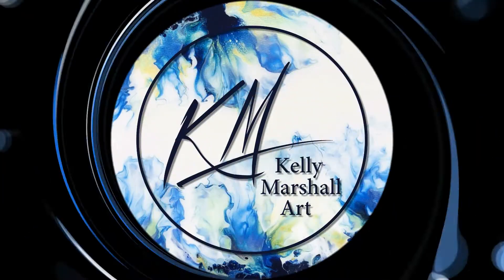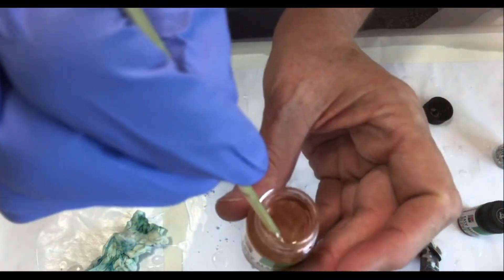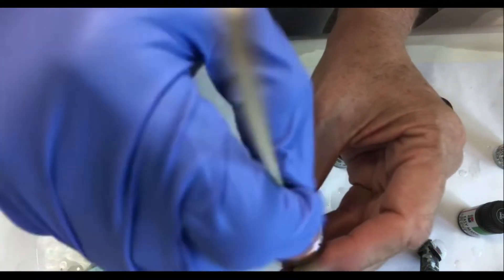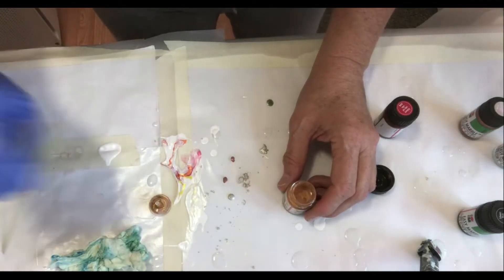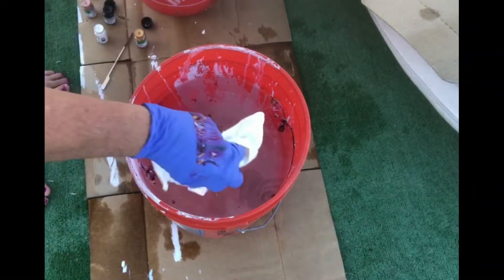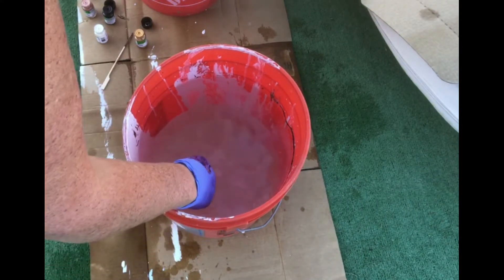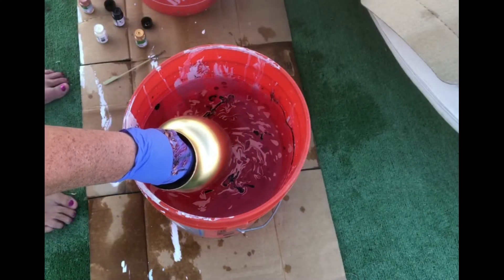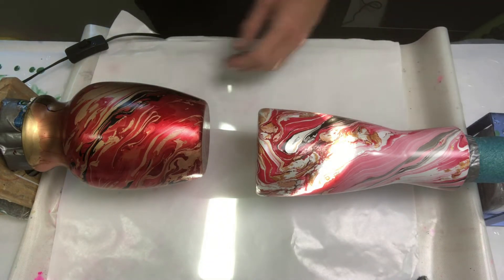160 • Mesmerizing Hydro Dipping with Marbling Paints | DIY Water Marbling Art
Dive into the captivating world of hydro dipping as we explore the enchanting technique of using marbling paints to create stunning water marbling art! In this mesmerizing DIY tutorial, we'll guide you through the process of hydro dipping using marbling paints, transforming ordinary objects into vibrant and unique masterpieces.

Hydro dipping, also known as water transfer printing, involves transferring intricate patterns and designs onto surfaces using water and specialized paints. With marbling paints, the possibilities are endless, as they effortlessly blend and swirl in water, producing breathtaking visual effects.

Join us as we reveal step-by-step instructions on how to prepare your workspace, choose the right objects, and create eye-catching designs through hydro dipping. We'll showcase various marbling paint techniques, providing tips and tricks along the way to help you achieve professional-looking results, even if you're a beginner.

Whether you're looking to revamp household items, personalize accessories, or simply unleash your creative spirit, hydro dipping with marbling paints offers an exciting avenue for artistic expression. Watch as colors dance on the water's surface and then elegantly adhere to your chosen objects, resulting in truly one-of-a-kind pieces that are sure to amaze friends and family.

Unlock your inner artist and bring a burst of color and creativity into your life with this enthralling hydro dipping adventure. Let's dive in and create something extraordinary together!